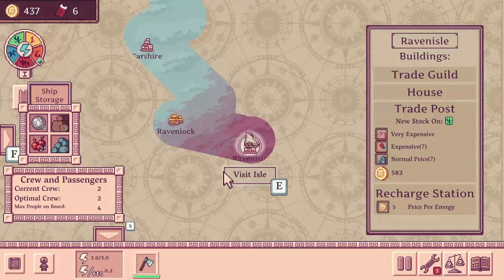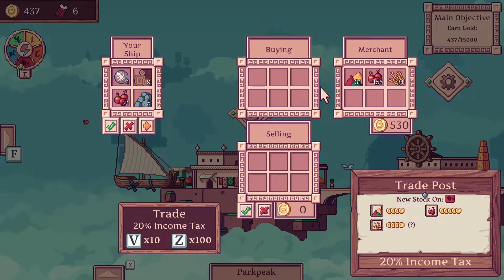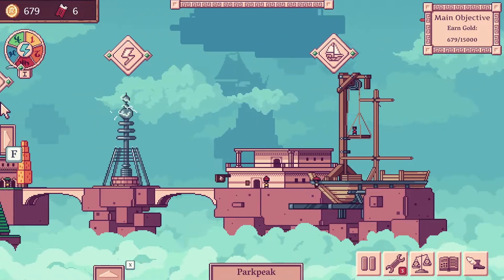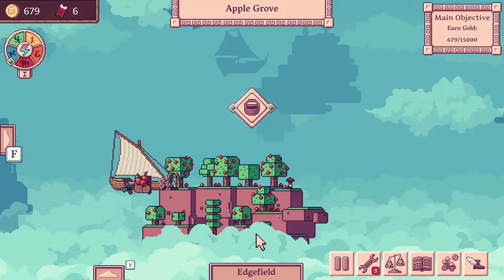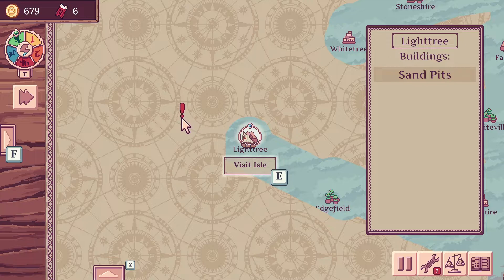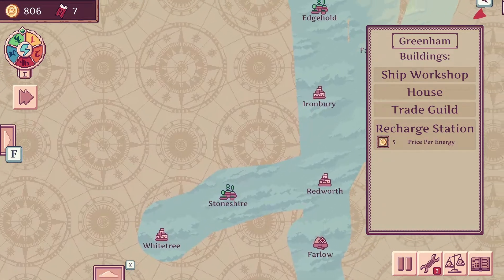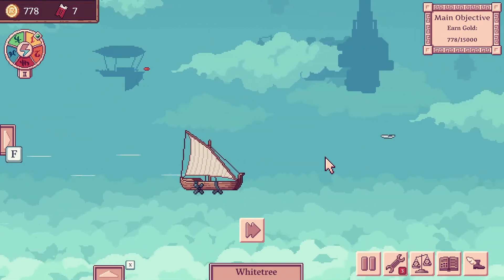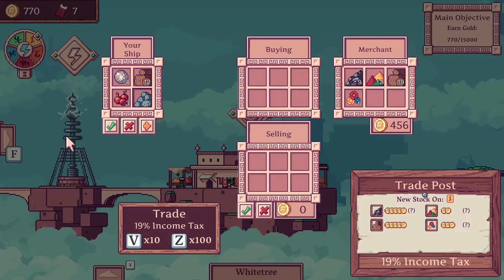Merchant of the Skies review + Giveaway winner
Hi guys, today I'm bringing you a review of a really nice independent game for PC.

Also I'm announcing the winner of the My Time at Portia giveaway!
Congratulations to michaelvangreunen1

By the way, why don't you get some NUNOLAC GAMES Merch!!!